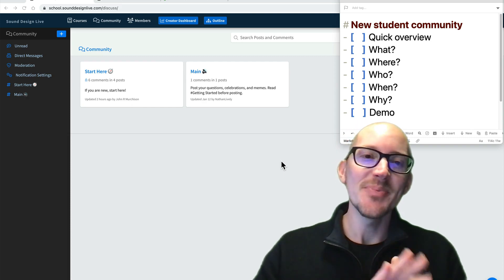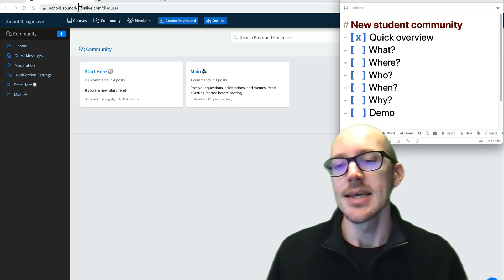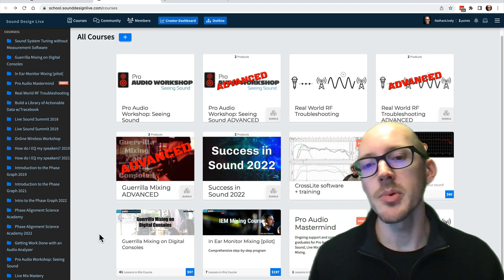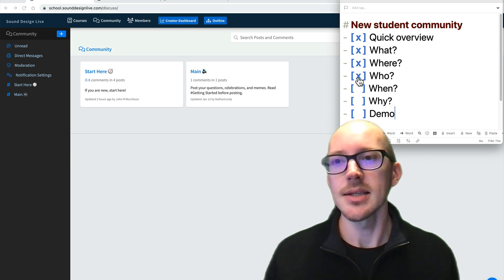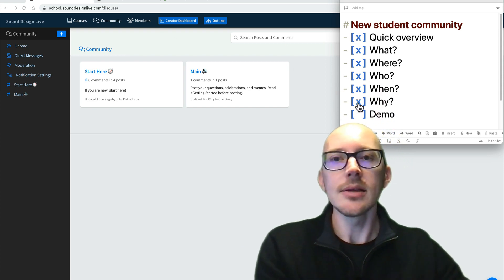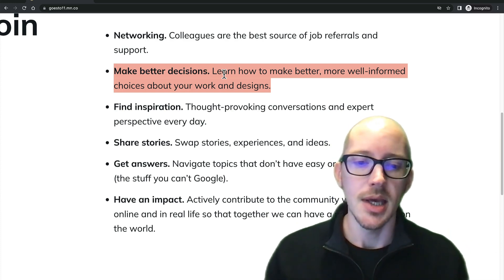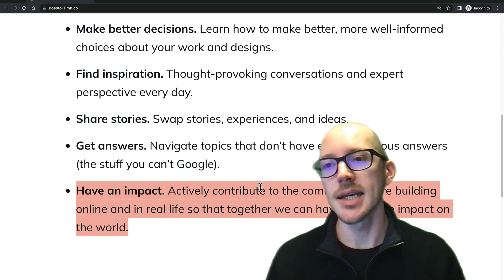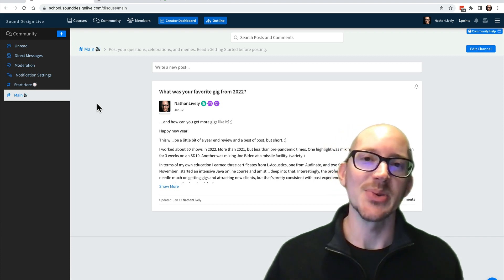Join my new community for live sound engineers!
We're talking all things mixing, RF, sound system design, and calibration.